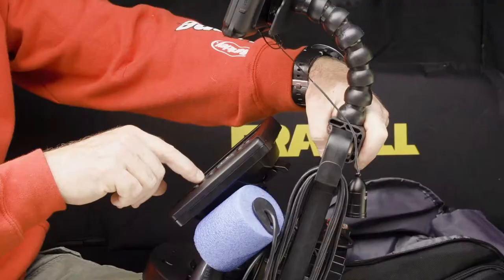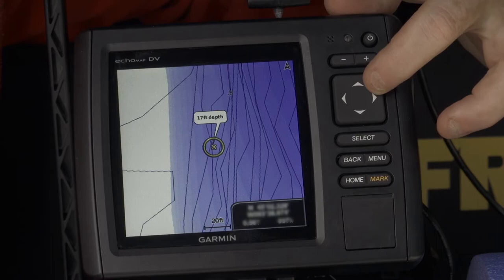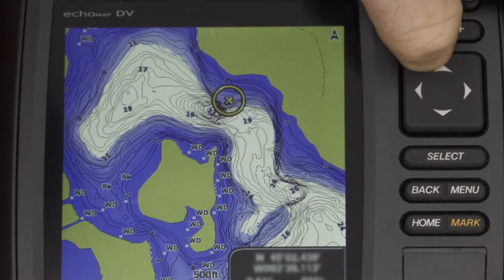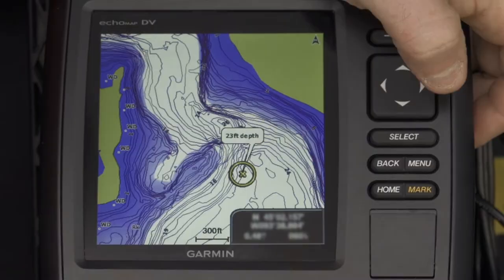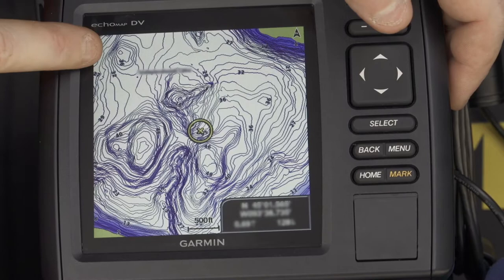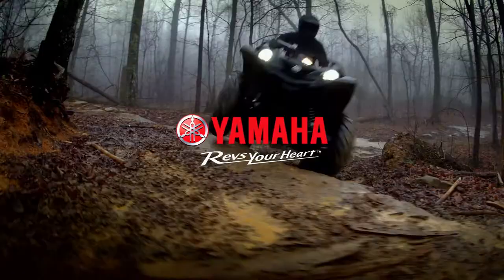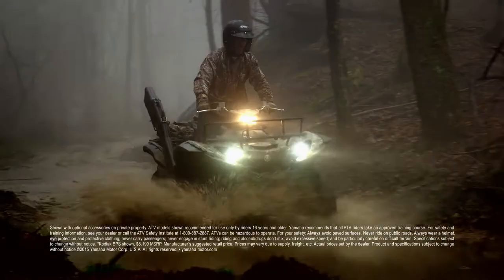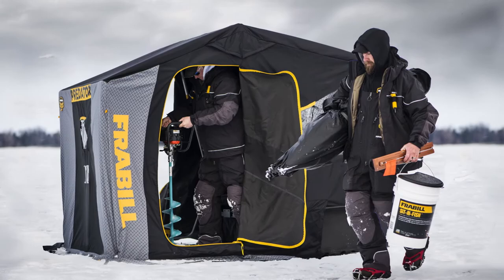Stone Cold Fishing - Deep Water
Stone Cold Fishing is a 2-minute video series hosted by Steve Pennaz. This series gives vital tips, products, and techniques for Ice Fishing. This episode Steve talks about fishing deep holes in lakes.